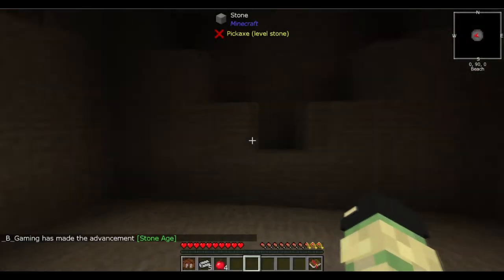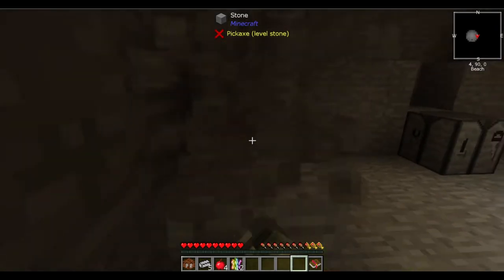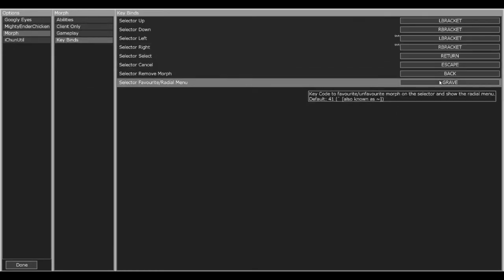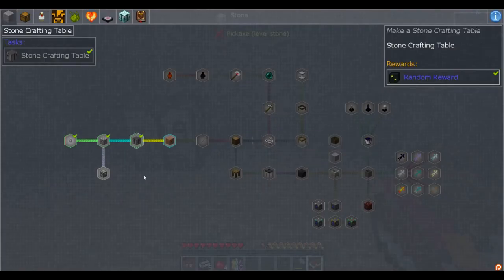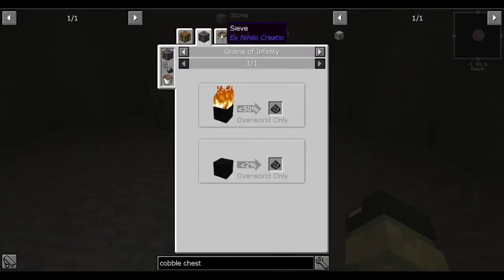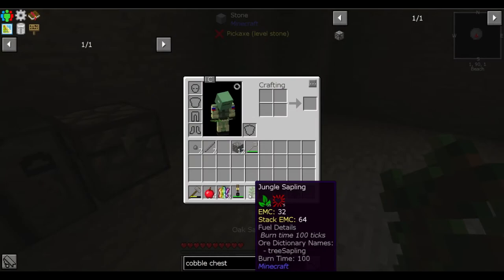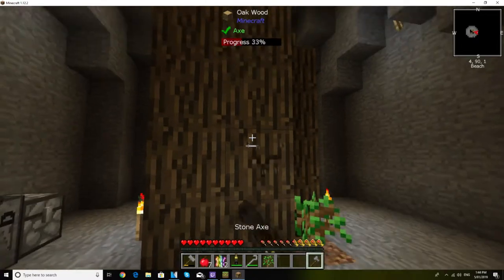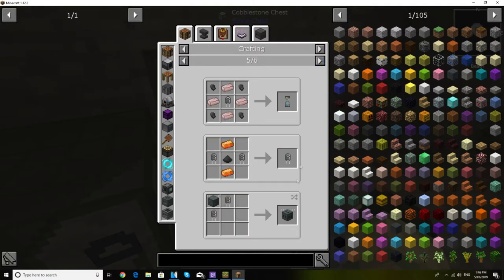Stoneblock 2 Episode 1: A NEW BEGINNING!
Time to repeat the memories of Stoneblock with the new upgraded Stoneblock 2 modpack!